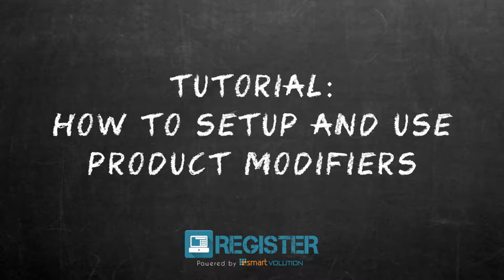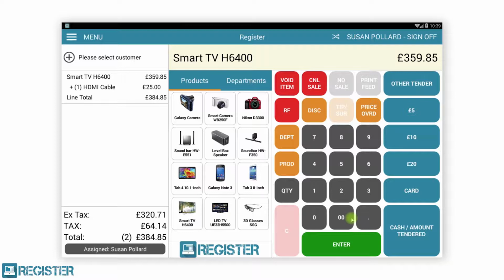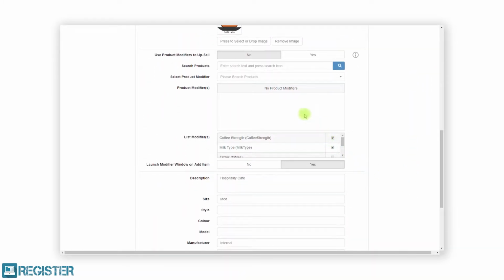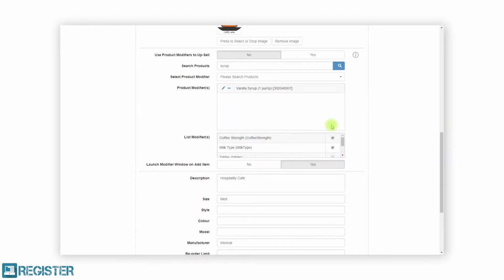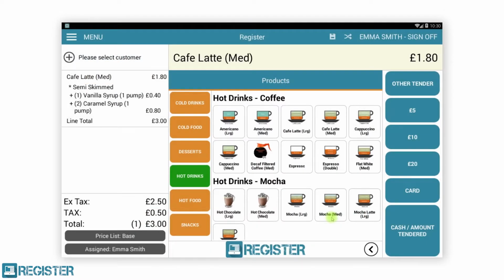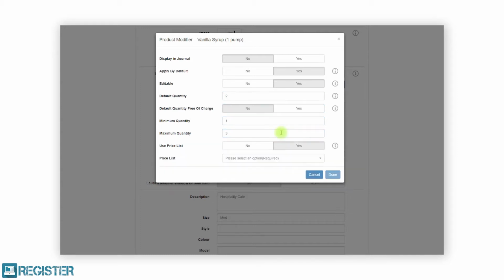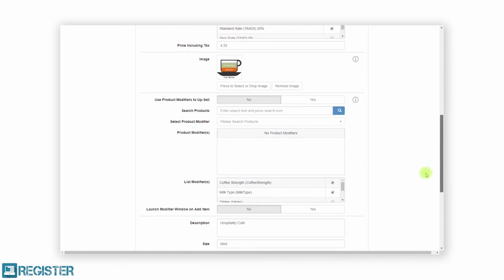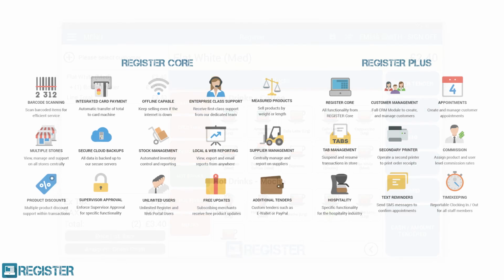Register Tutorial #31 – Product (Price) Modifiers Overview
In this video we learn how to configure Product Modifiers in the Web Portal and use the Modifiers on the Register Client.  We will get a deeper understanding of Tips and how to complete the following:

- Setup Product Modifiers
- Setup Product Modifiers for up-selling
- Use Product Modifiers within Register